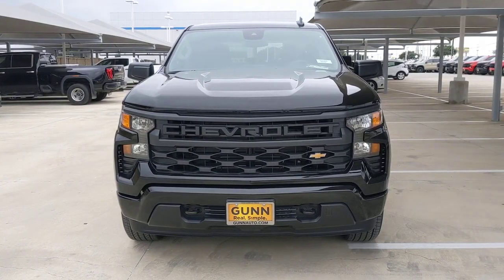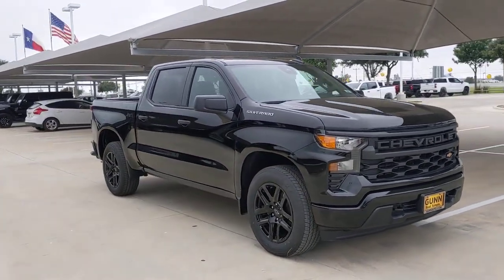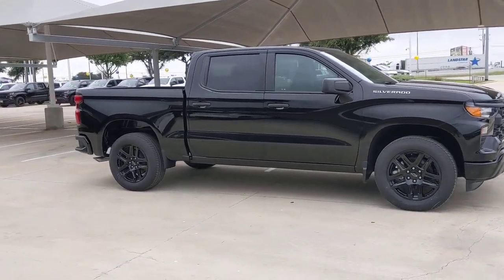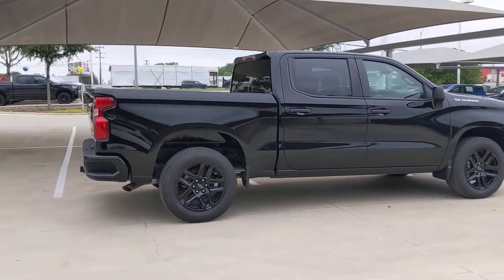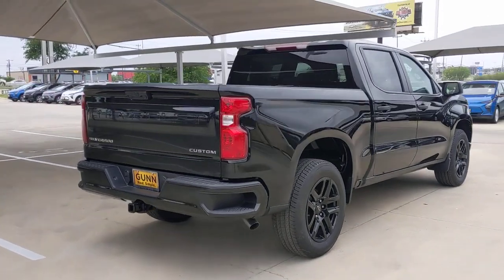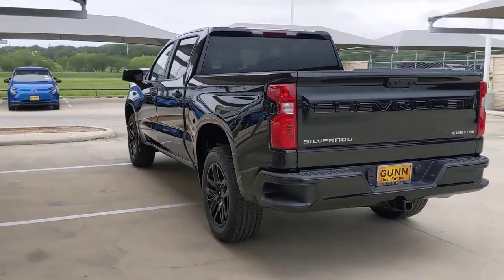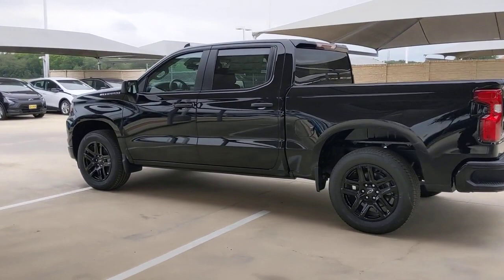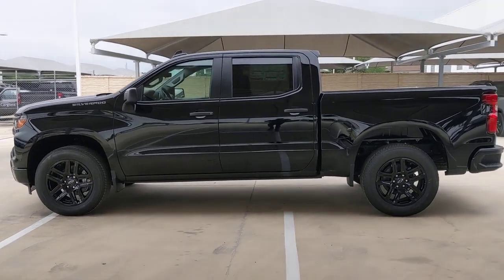2023 Chevrolet Silverado 1500 San Antonio, Houston, Austin, Dallas, Universal City, TX C231019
2023 Chevrolet Silverado 1500 Custom

Gunn Chevrolet
12602 IH 35 North